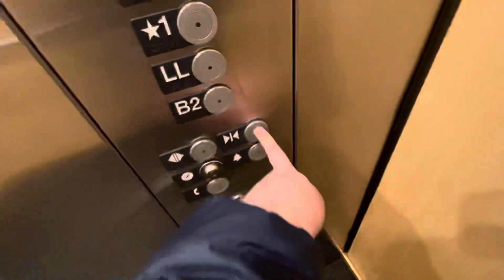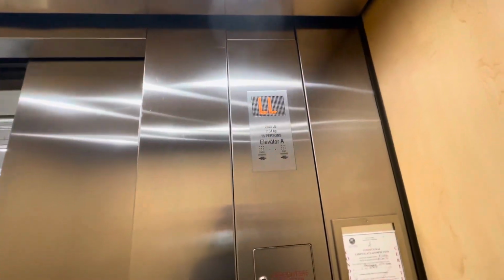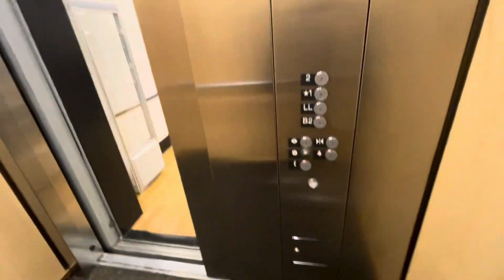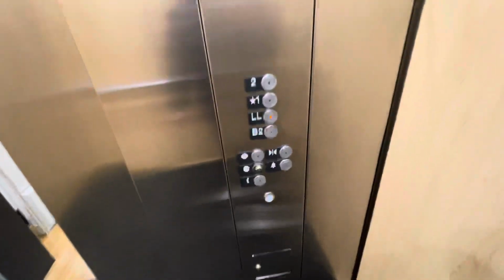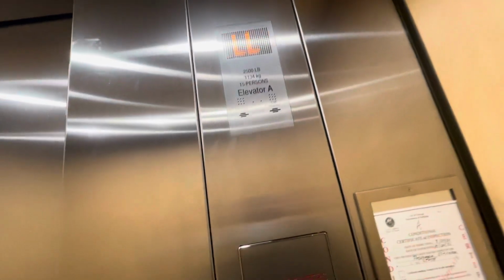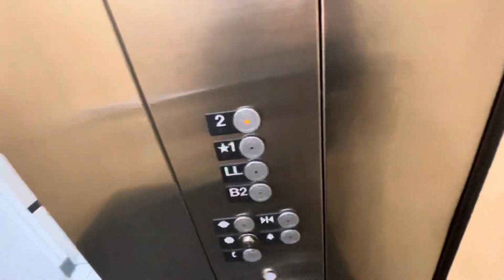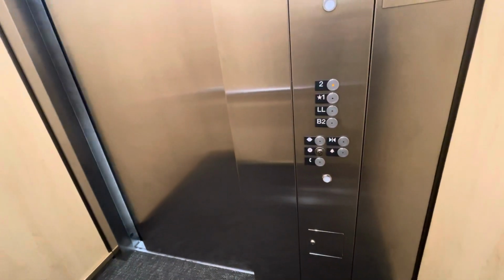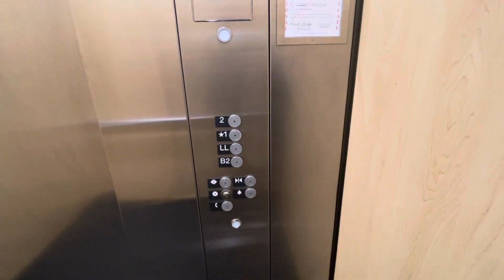KONE Traction Elevator @ T.J. Maxx/Burlington Coat Factory in Chicago, IL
(12-21-21)

Here’s the other elevator here at T.J. Maxx/Burlington which is off of State Street. However, this one was a Montgomery Vector, that recently got a replacement by KONE due to ADA compliance Failure. I honestly wouldn’t be surprised if this were a replacement by KONE from a Vector because this elevator needed better ada approval and the Vector was a little run down. One thing I didn’t like was when this elevator goes on nudge mode for a stupid reason, probably the door sensor or timer delay. This is still a nice elevator for a KONE and I just realized that because of that high speed motor, this elevator is a MonoSpace.

Elevator specs:

Brand: KONE
Type: Hydraulic
Capacity: 2,500 LBS
Fixtures: KSS 140